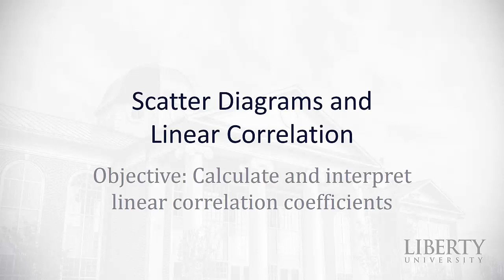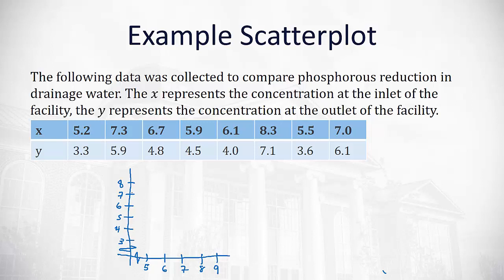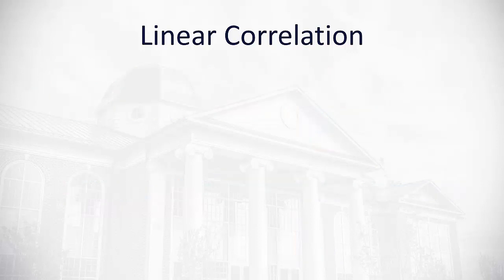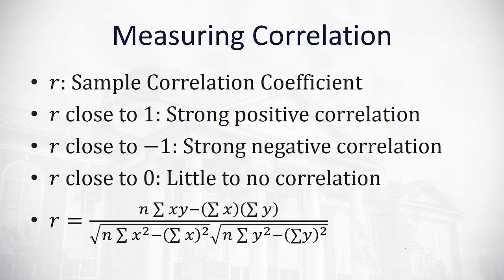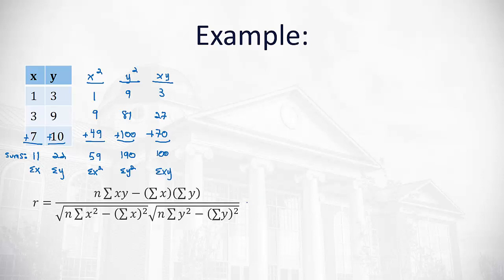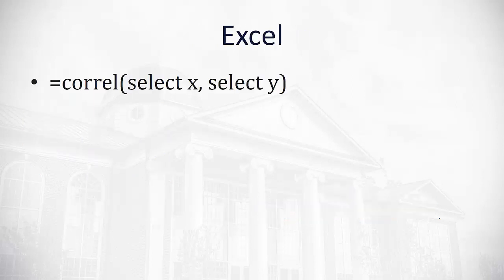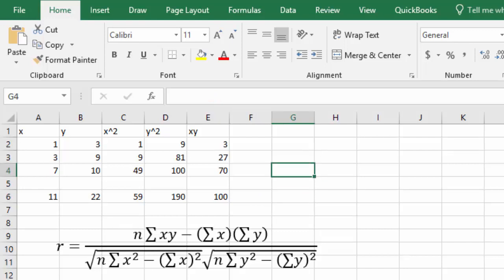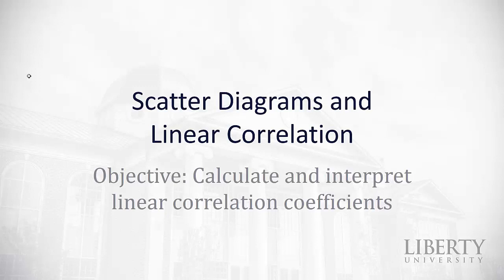9.1 Scatter Diagrams and Linear Correlation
Calculate and interpret linear correlation coefficients